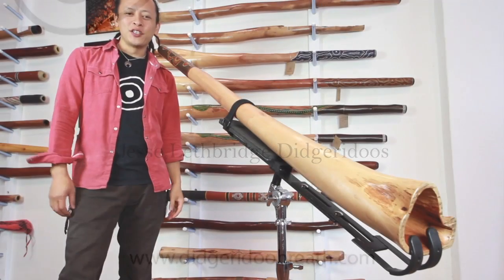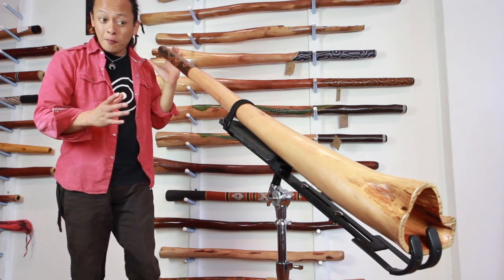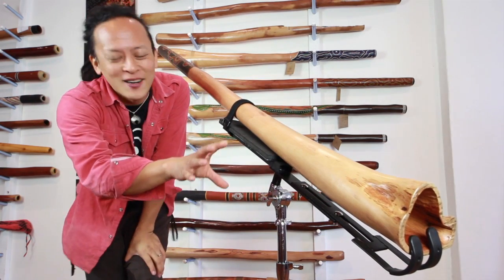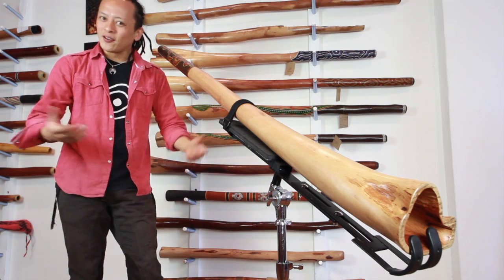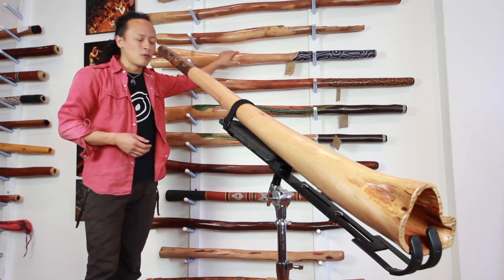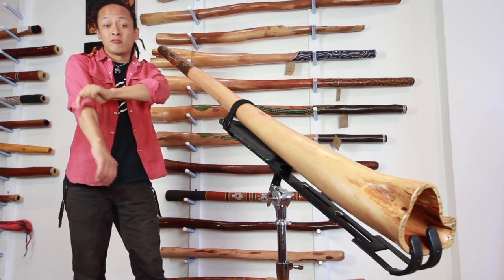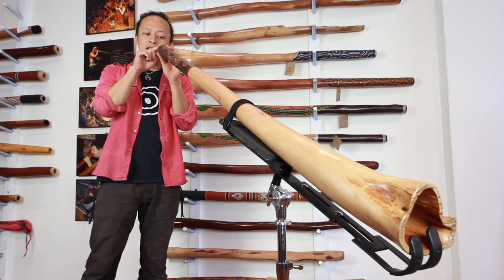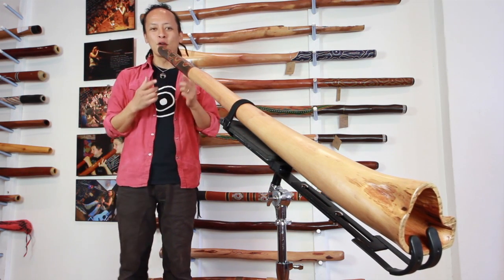Jesse Lethbridge Didgeridoo #1045